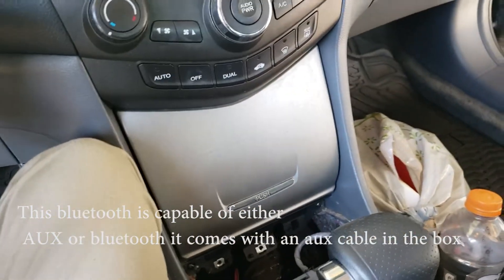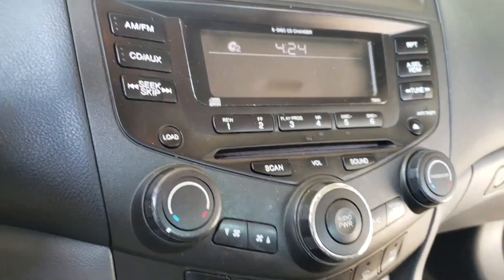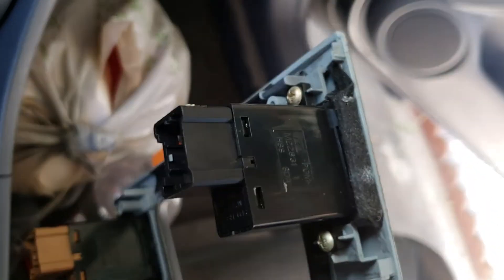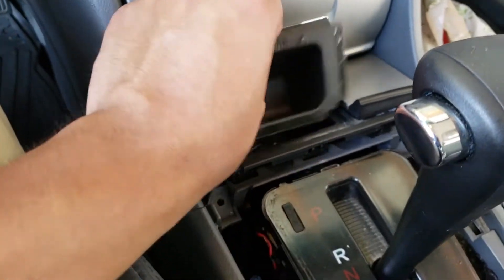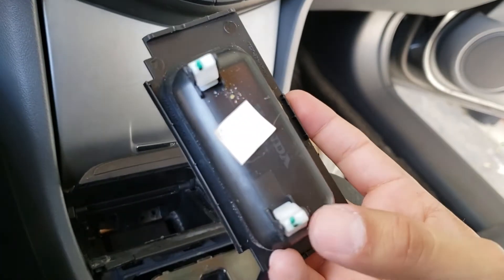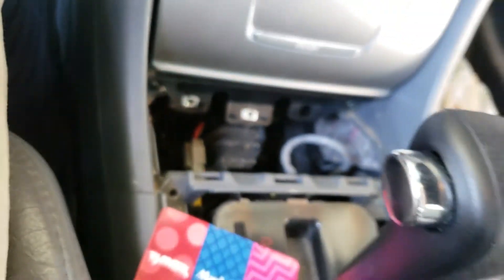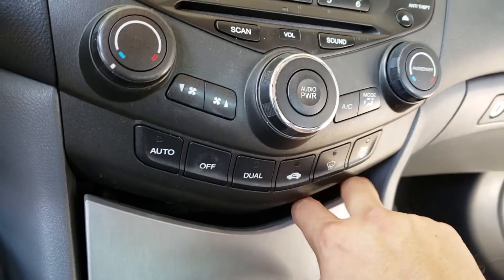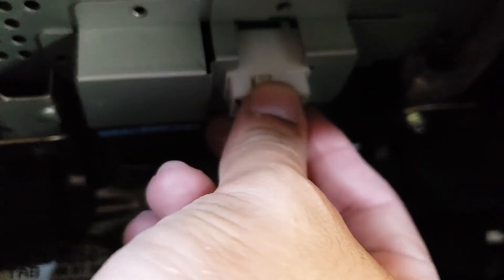Crux Bluetooth 2002 Honda Accord Install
Here is an install video for a 2002 Honda Accord. we are installing a Bluetooth adapter to the car so we can no longer listen to the god awful radio! stay tuned!